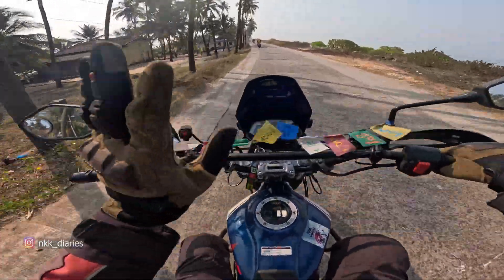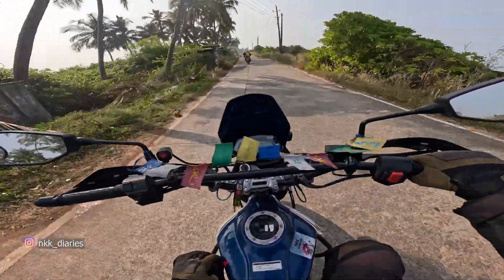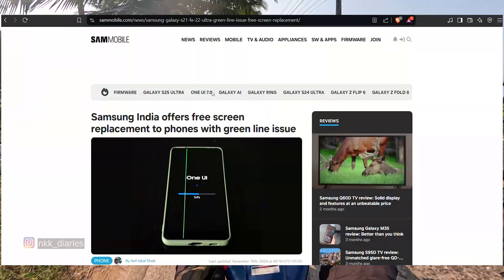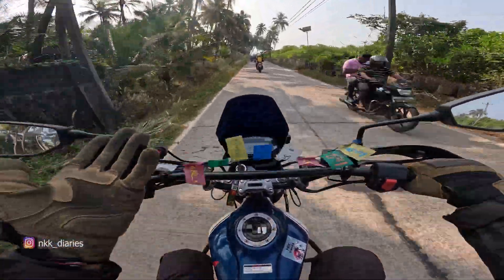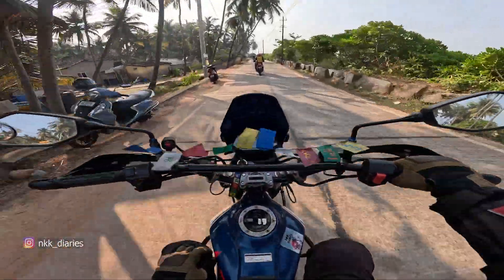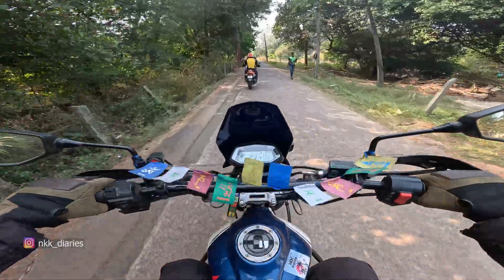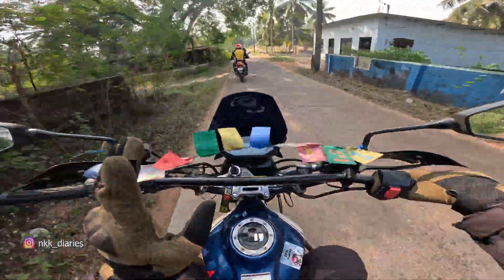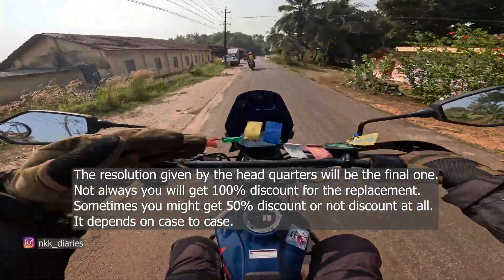Finally.. Samsung S23 pink line issue got fixed! | How to fix? | Important points to remember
This is the continuation of previous part.